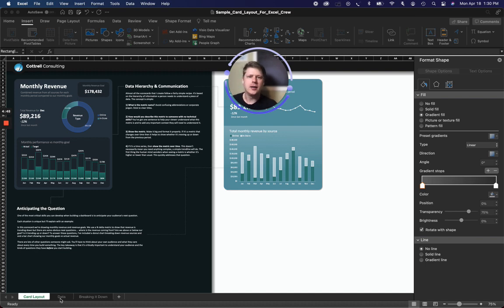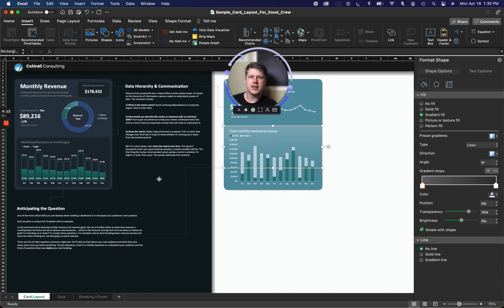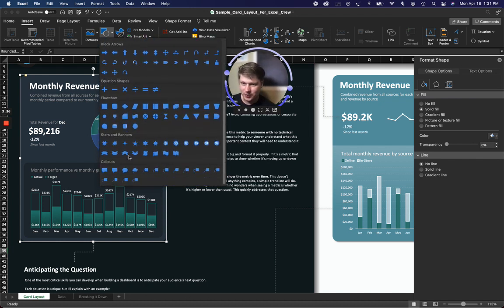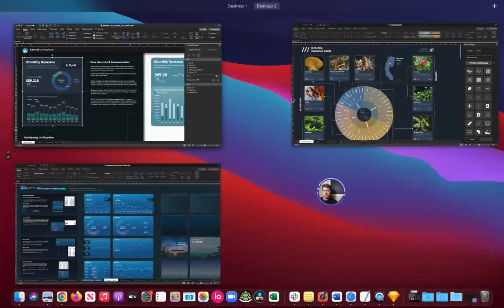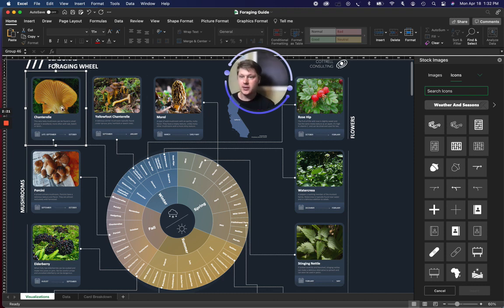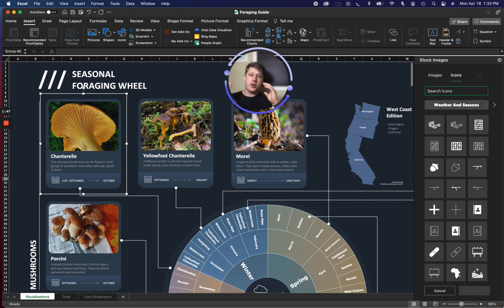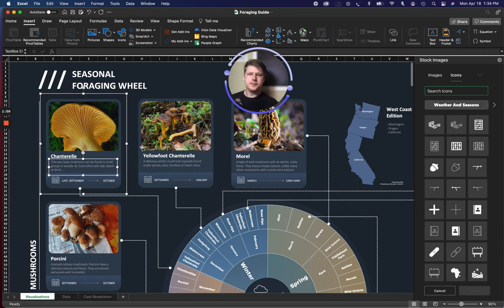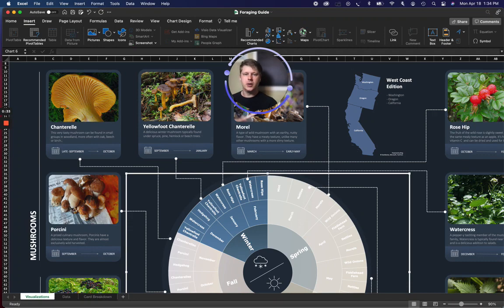Excel is your most overlooked design tool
A designer's perspective on the world's #1 spreadsheet tool - how to build infographics, dashboards, presentations & more

People have a lot of misconceptions about Excel. Many people think it's nothing but a spreadsheet tool for tackling the occasional budget. Or that it's great for processing data but you need a separate tool like PowerPoint to display it nicely. Those misconceptions limit how we use Excel.
But Excel can do so much more and all it takes is understanding a few lesser-known features. I'm going to show you those features and explain some of the new and unusual ways you can use Excel.